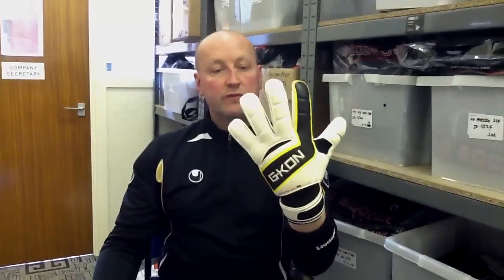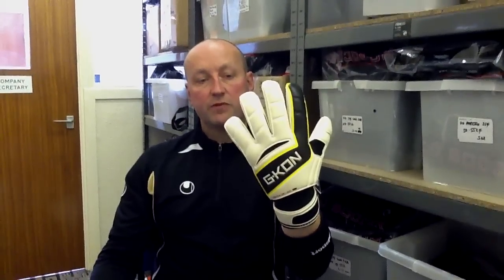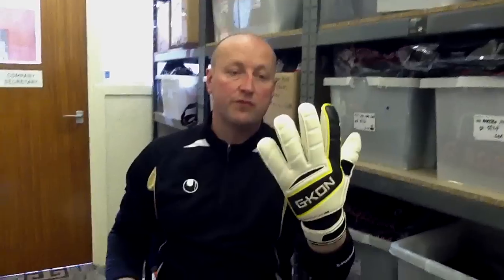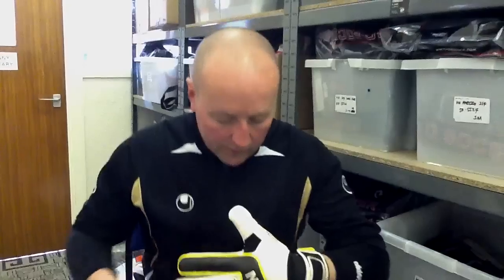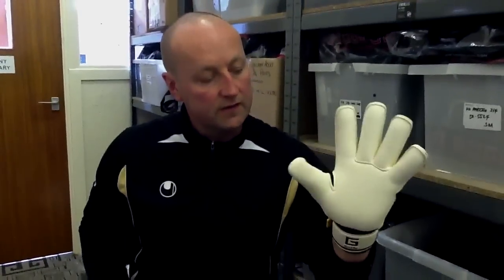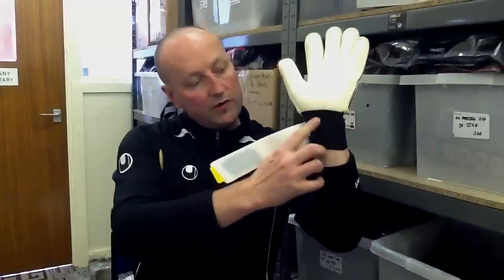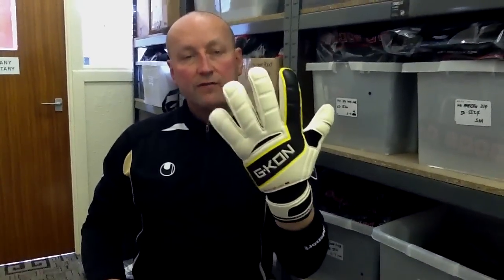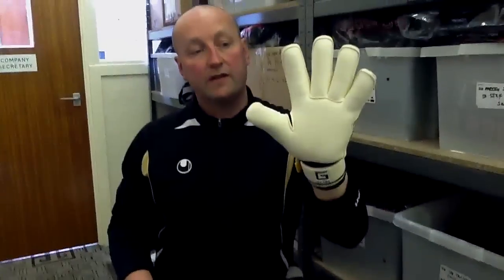NEW Glove Brand - GKON Goalkeeping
We show you a new brand that we might be stocking later this year from gkongoalkeeping.com